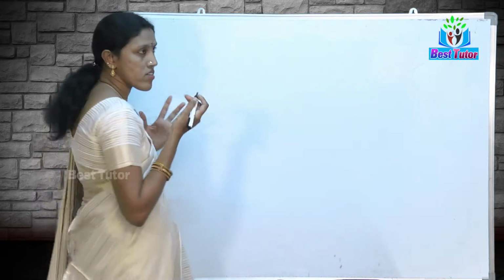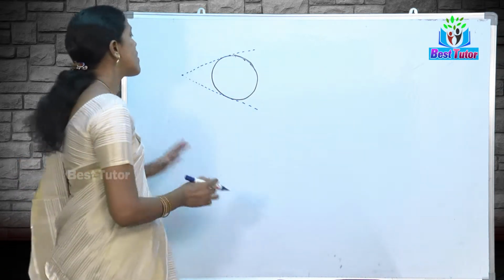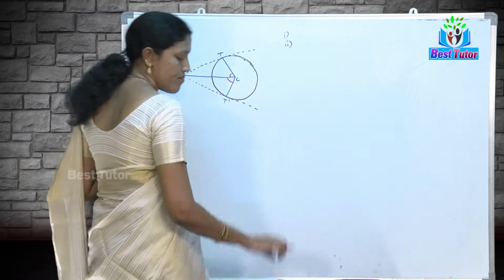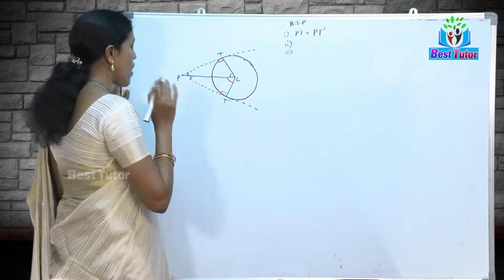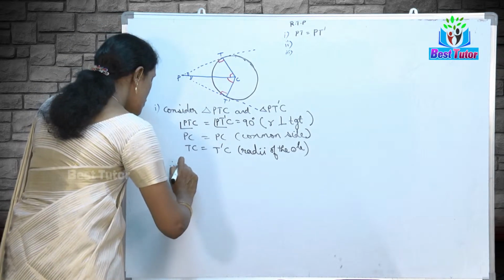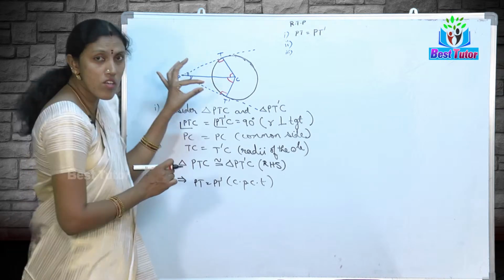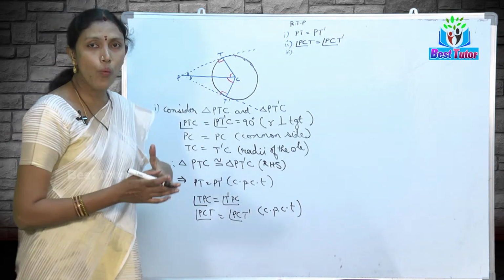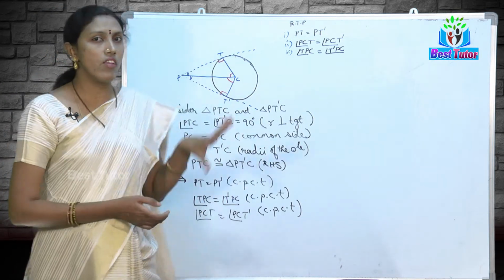Geometry : Tangent Properties of Circles | Part 2 | Easy Ways To Learn Geometry | Best Tutor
A tangent is perpendicular to the radius at the point of tangency.  An angle that forms between a chord and a tangent is same as the angle inscribed on the opposite side of the chord. The tangent segments to a circle from same external point are equal.
Geometry : Tangent Properties of Circles | Part 1 | Easy Ways To Learn Geometry